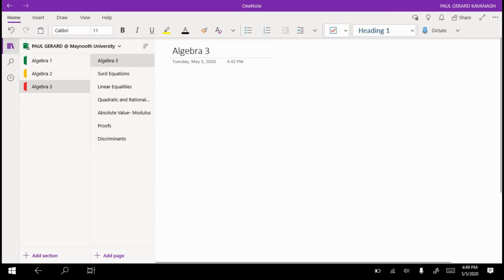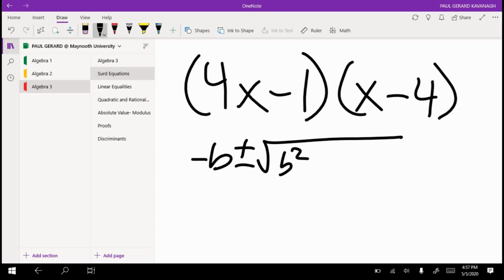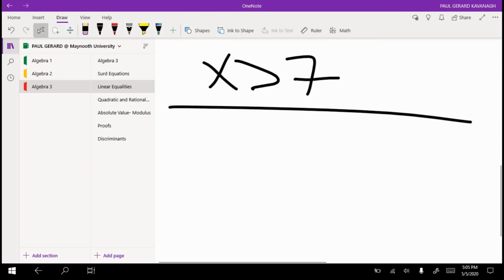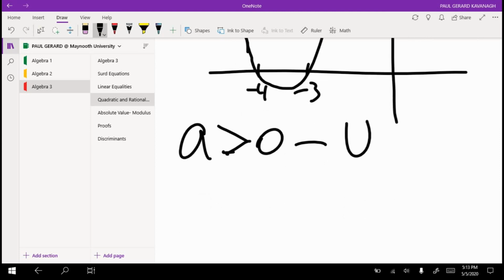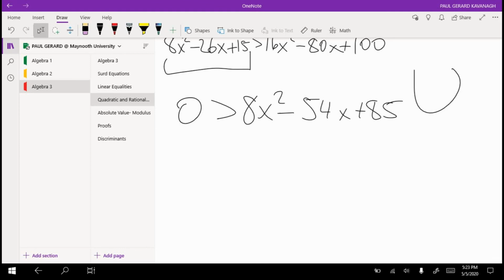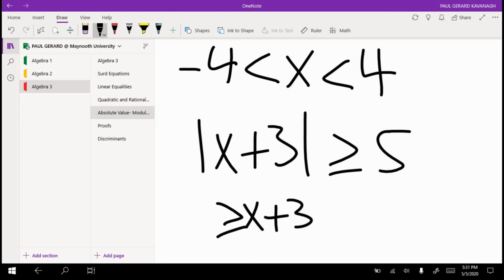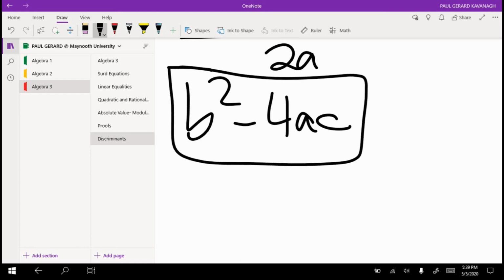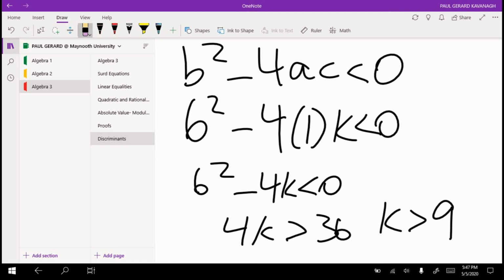Algebra 3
This is the fourth video of 4 in Algebra
This video focuses on more concepts and looks into more problem solving